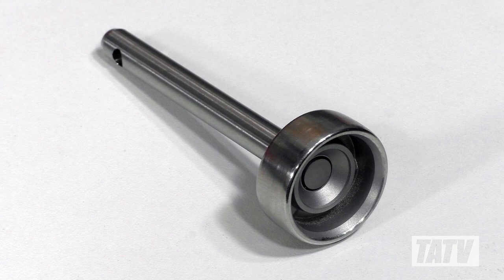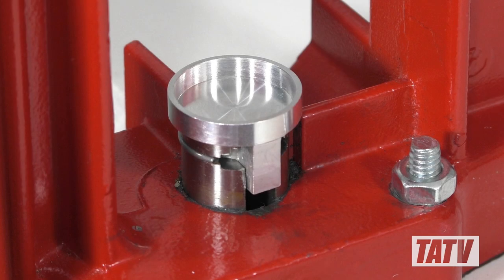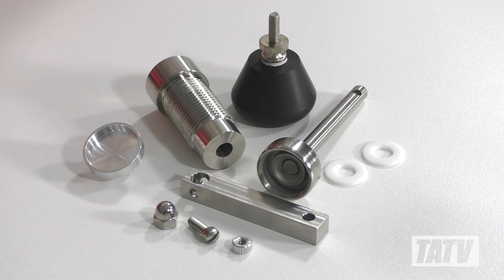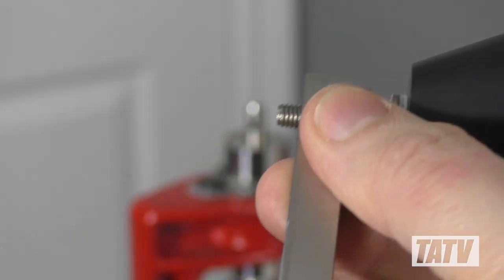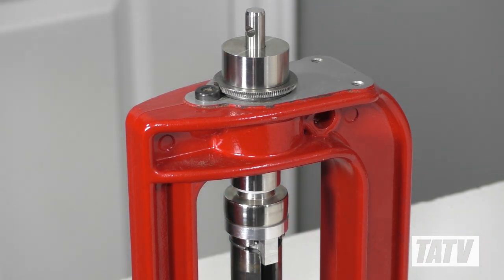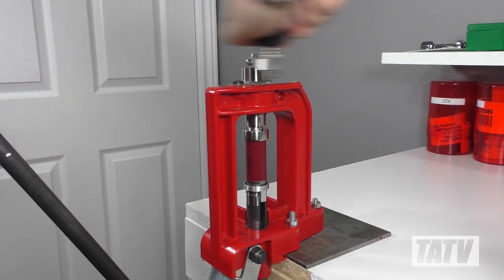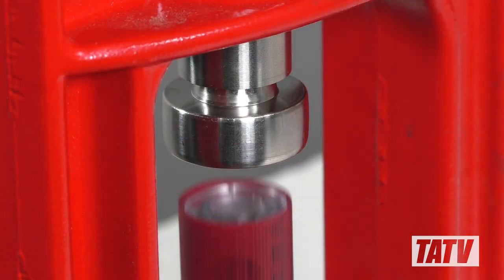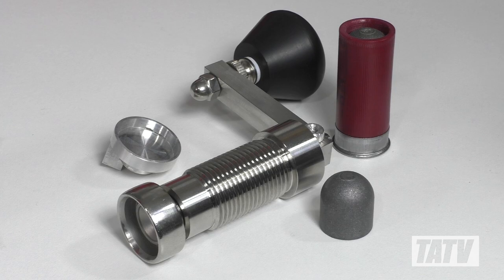Press-Mount Shotshell Roll Crimper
A short video demonstration of my new press-mounted shotshell roll crimp kit.  This tool kit allows reloaders to quickly and easily retrofit their Lee Precision single-stage press into a professional shotshell roll crimping machine, without the need for a drill press or hull vice.

To purchase this, or any of my other designs; visit my